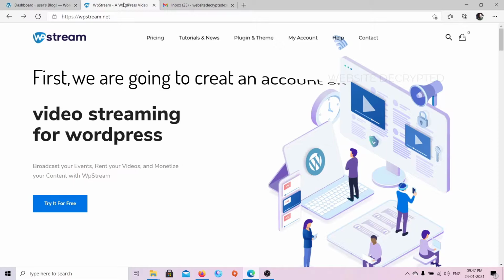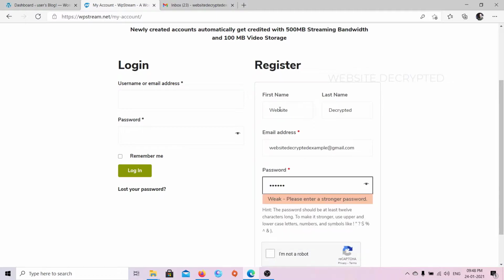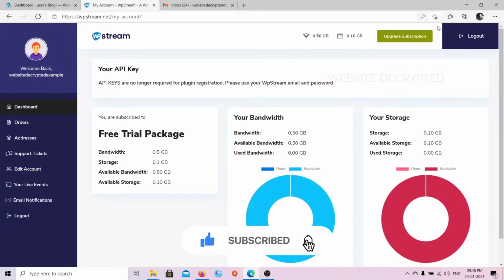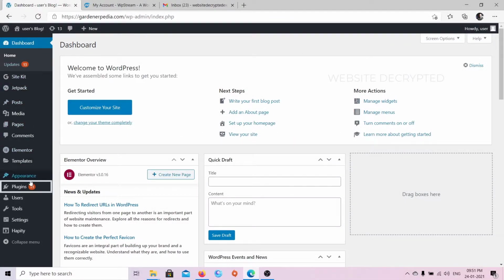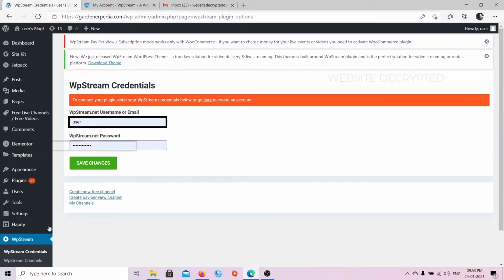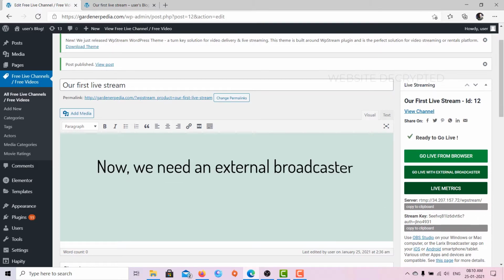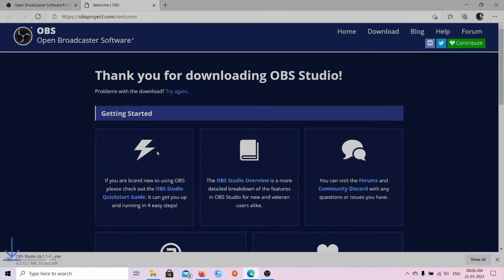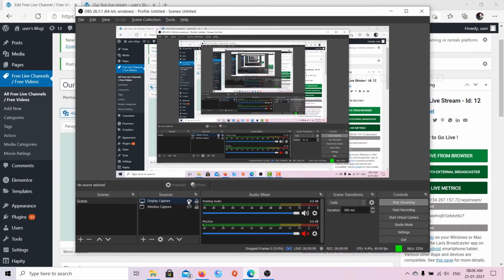How to Live stream From Your WordPress Website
Hi Guys,

In today’s video, we are going to see how to live stream from WordPress.

To do it,

1. We are going to create an account on the WP stream

2. Connect that account to the WordPress and

3. Create a page and host a live

Chapters

0:00 - Intro

0:22 - Creating an account on WP Stream

1:24 - Connecting WP Stream to WordPress

2:09 - Creating page for live

3:20 - Downloading and configuring OBS

3:49 - Starting Stream

4:19 - Thanks for watching!

Go to Wpstream.net and click my account

Now, let’s create an account

Enter all the details and click register

Verify the captcha if asked

You will be taken to the WP stream dashboard.

It’s enough to run an HD stream for an hour with 10  minutes of HD recordings

If this isn’t enough for you, you can opt for a higher plan which starts at 19 dollars per month

Now, let’s connect WPstream to the WordPress

In your WordPress dashboard, go to plugins →  add new and search for WP stream

Once done, go to WPstream

And enter the email and password of your WPstream account

And click save changes

Now, lets create a page for live

Go to Free live channels and free videos and click add new

Give the page a name and click publish

Now, let’s view the page

This is just a basic and default template but you can customize it if you want

Click start live event

It may take up to 2 minutes to start the event

Once started, we can either go live from the browser or from the external software.

I would always recommend starting the live from the external broadcaster.

Click go live with external broadcaster

Now, we have the server address and the stream key

We need this to connect the external software

For that, we are going to OBS

It’s a free and open-source software for live streaming and video recording

To download it, go to obsproject.com

Choose your machine to download the software

Install and open it

On the OBS, go to file and settings

Now, click Stream, and paste the server address and the stream key

Finally, click OK

Now, click streaming

I’m going to select display capture so that my display will be live-streamed

If you want to stream from the camera, you can click add and select video capture

Now, let’s see if it works

Get back to the live page and it will load